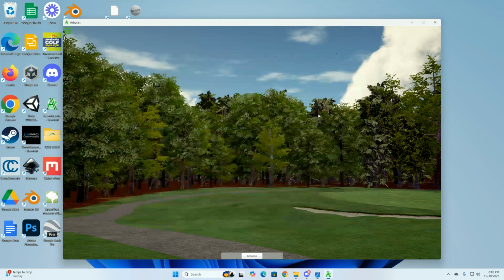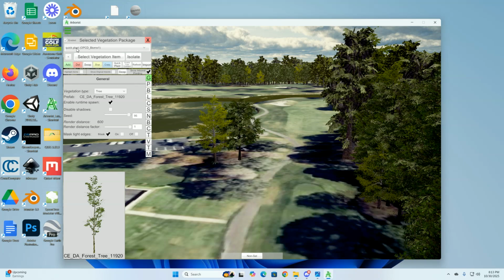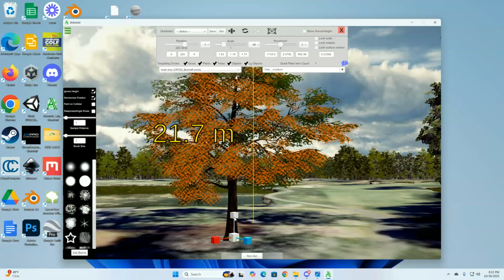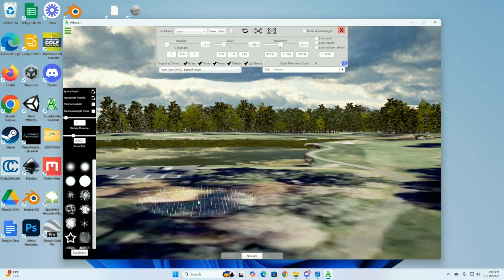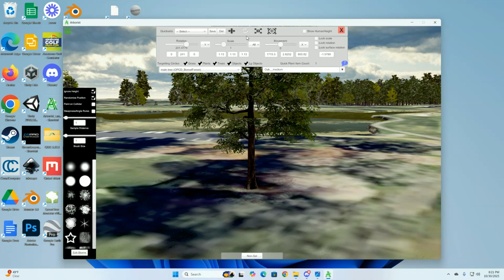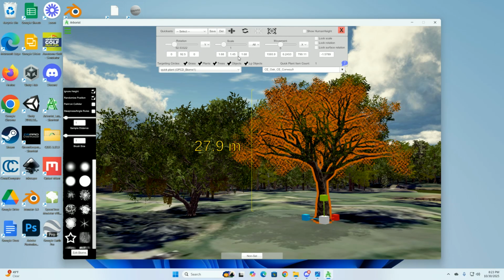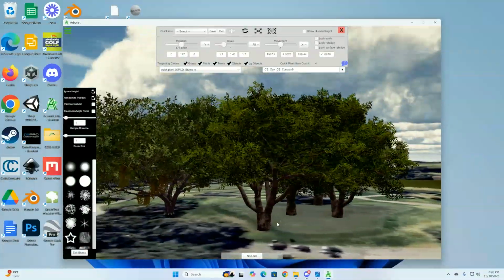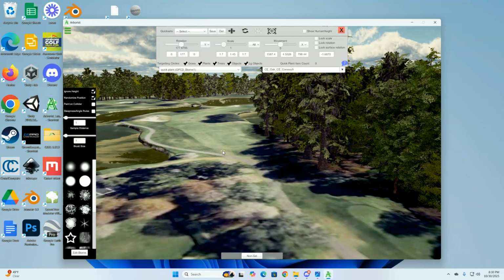Quick Plant: Individual item planting (Arborist series part 9)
Quick plant is just that, a way to quickly plant individual items within Arborist. This video walks through the quick plant section and all of the functions within it.